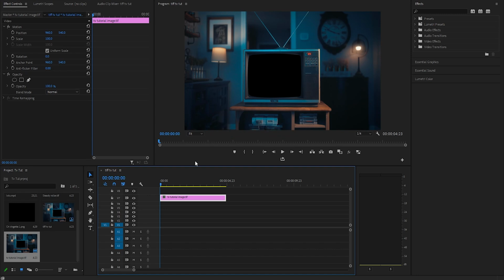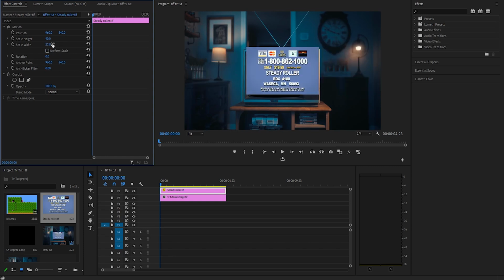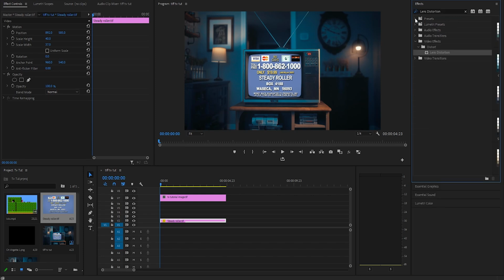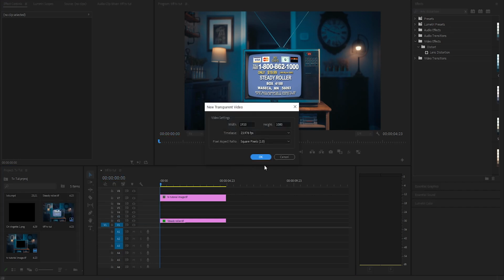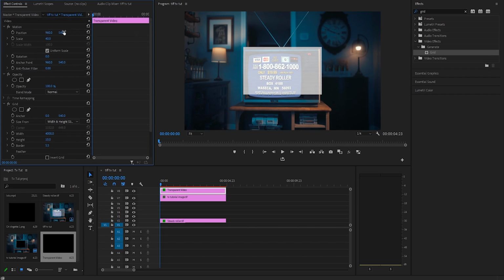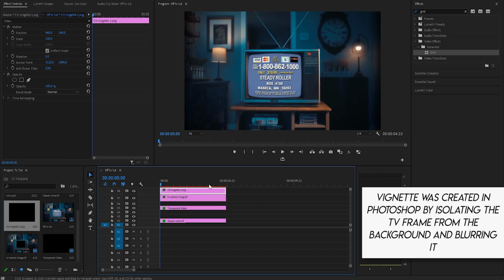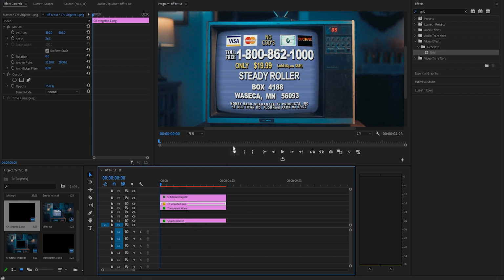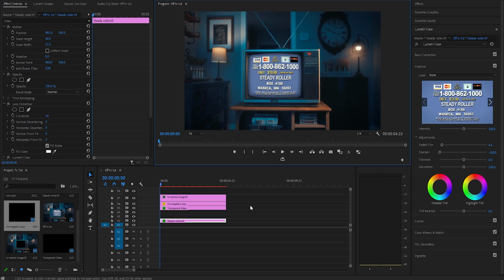FX | Vintage Tv Screen Replacement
A quick and basic way to screen replace a vintage tv screen with your footage. You could add reflections of the glass back in by masking out the turned off glass screen and laying it over top of everything then reducing opacity to taste. It doesn't look right in all lighting conditions that's why I didn't include it.

Camera I use

External recorder
SSD's for recorder

Audio Recorder I use
Mics I Use

Drone NDs
Gimbals I use

0:00 intro
0:48 tutorial